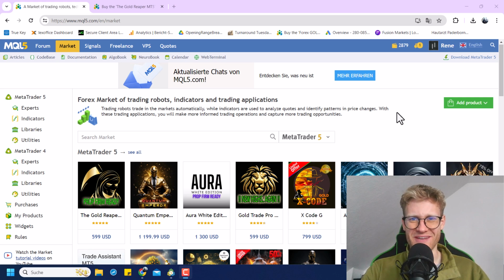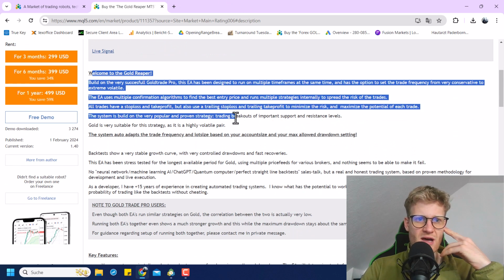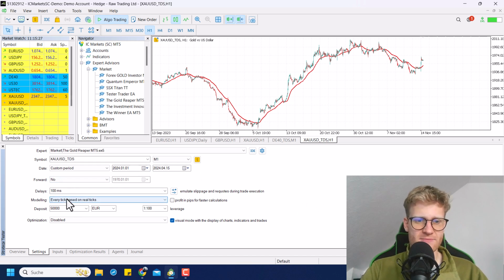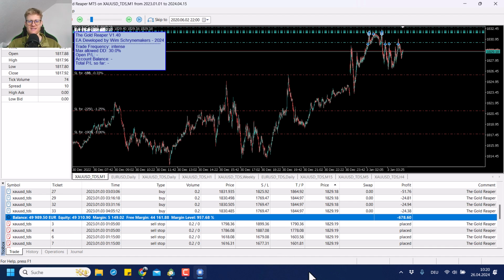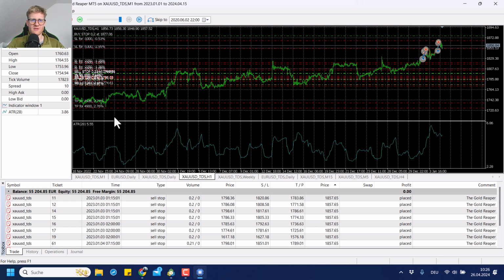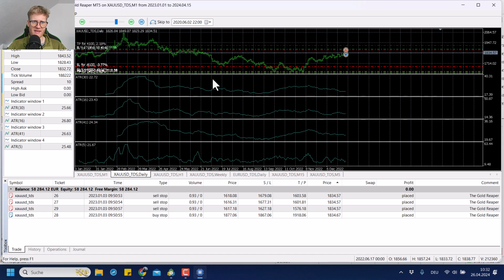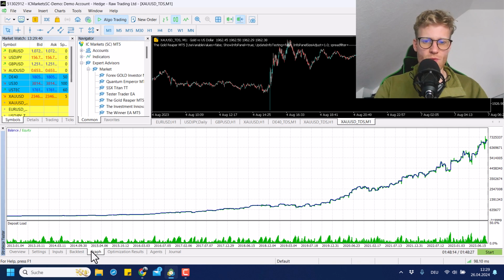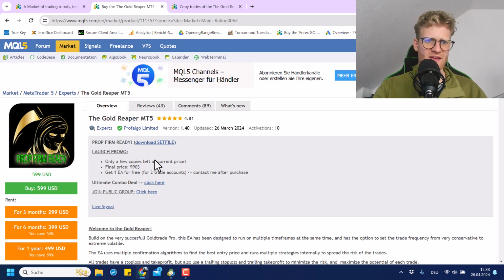Reviewing the mql5 Gold Reaper Expert Advisor (INSANE Testing Profits)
Timestamps:
00:00 Intro
00:49 mql5 Salespage
07:49 Free Demo Installation
09:03 Visualized Strategy Test Setup
12:47 Trying to figure out the Strategy
27:02 Fast forward non visualized Test
27:29 Final Words (Most Important Part)